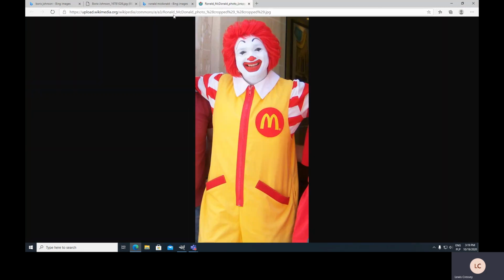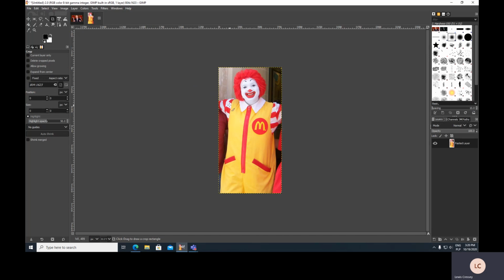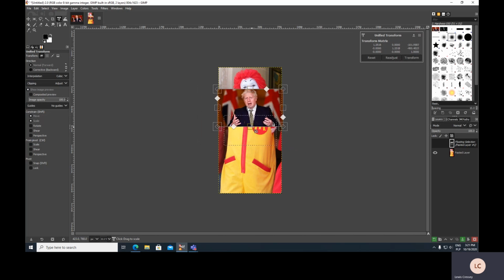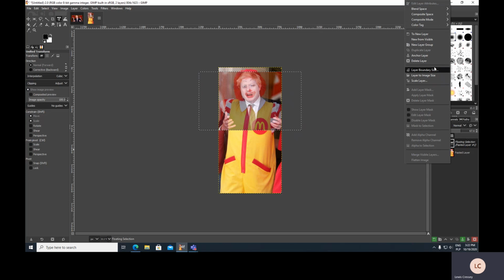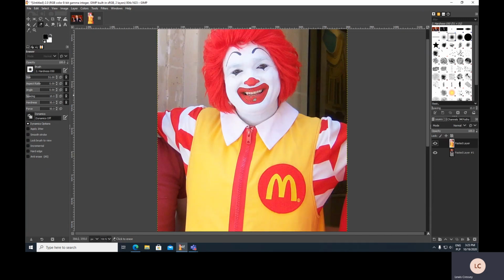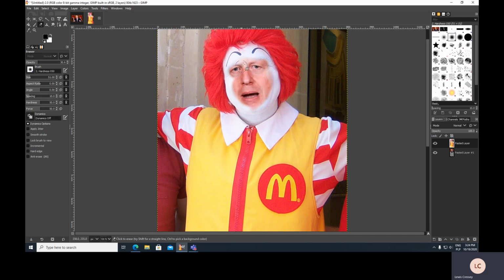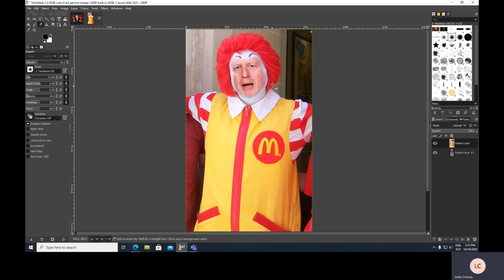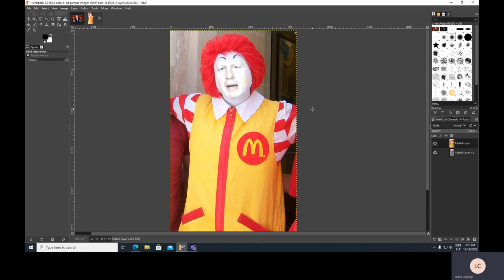Face swapping in Gimp